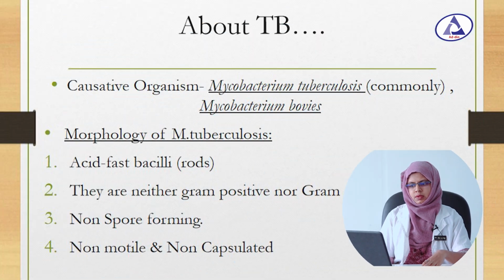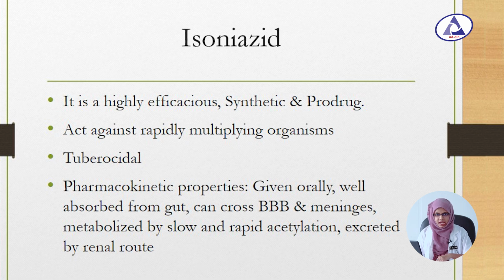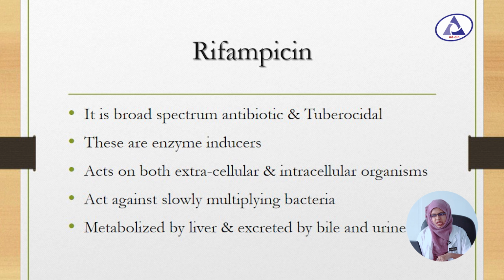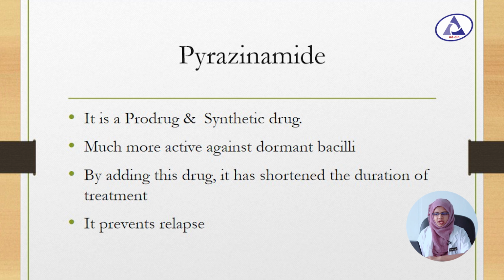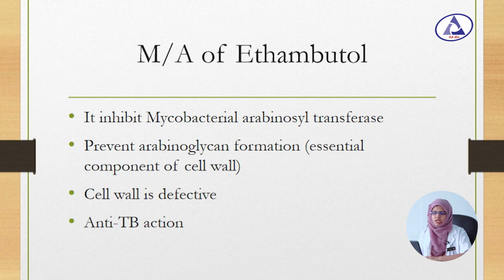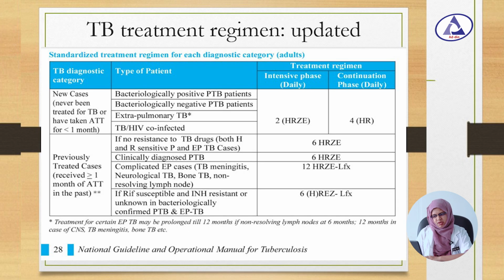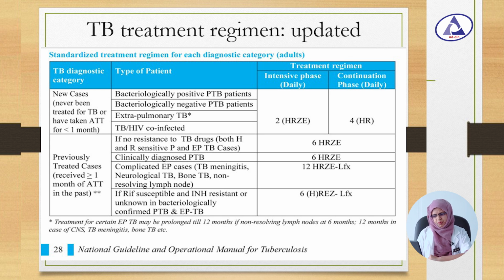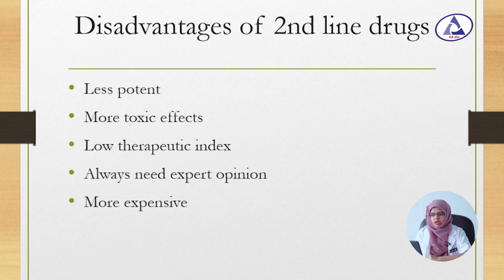Anti -Tubercular Drugs | Dr. Rukiya Tanjum Lopa | Dept. pharmacology | BAMC